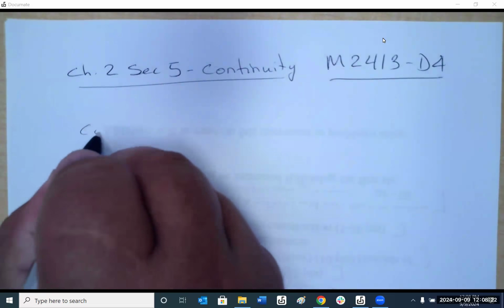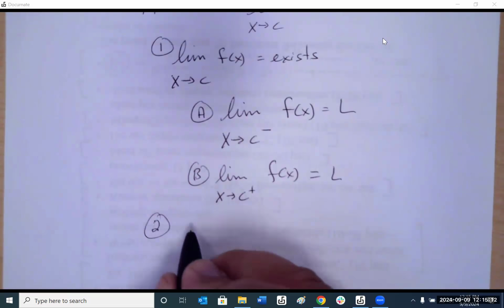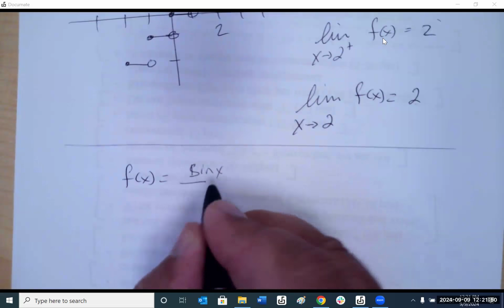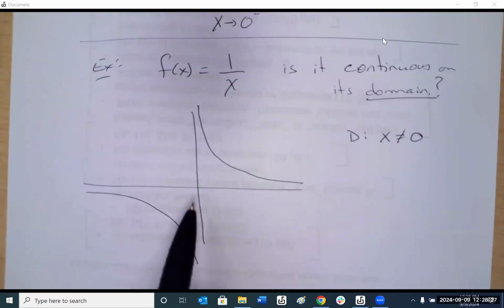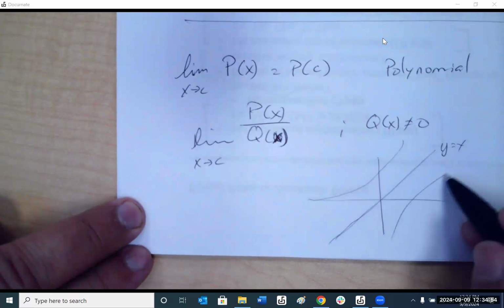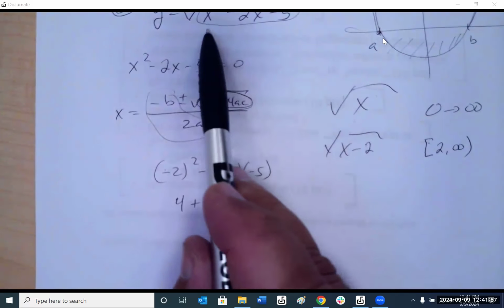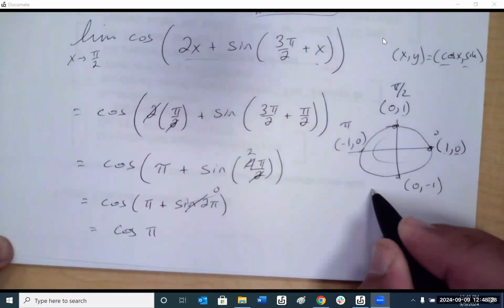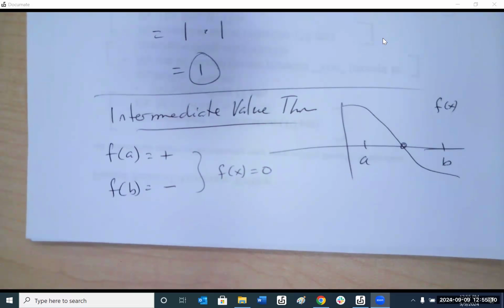MATH 2413 CH 2 SEC 5 Continuity